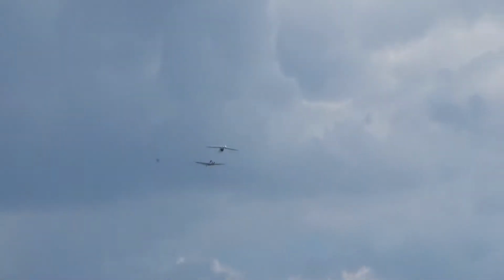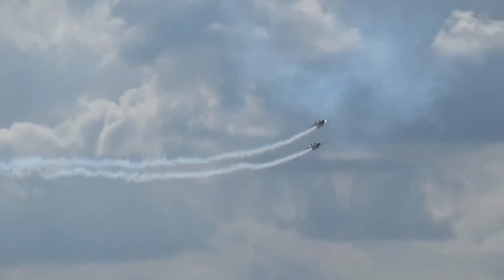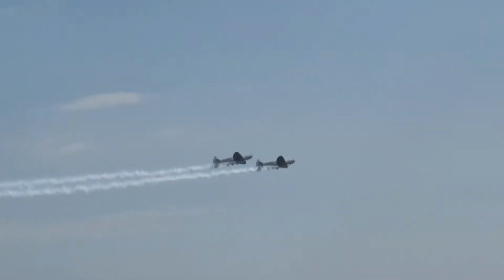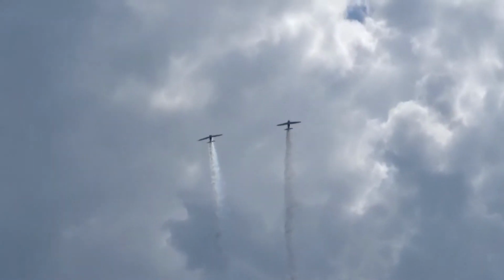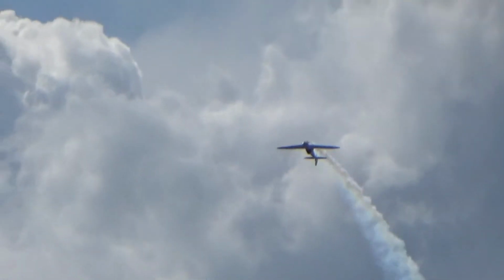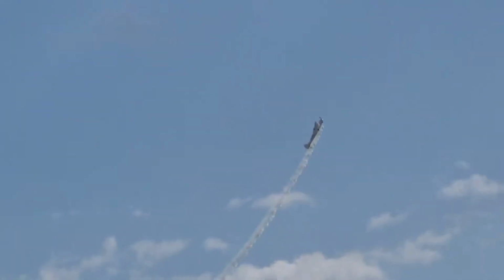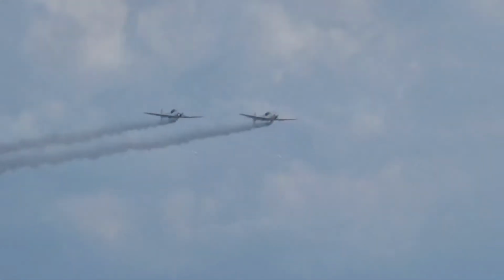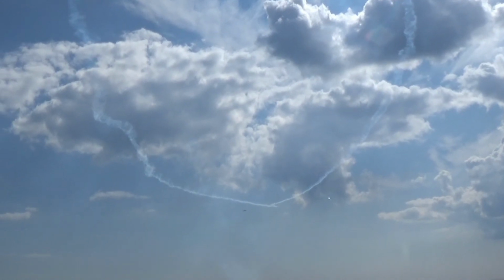Twister Duo - Bournemouth Air Festival, Friday 1st September 2017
Opening the Friday of the air festival we have the twister duo, performing an array of formation aerobatics over the glorious Bournemouth Bay

Also the Thursdays displays will be uploaded every Friday at 1800